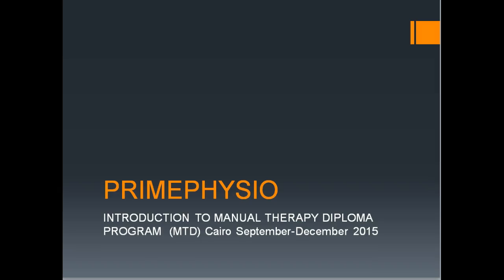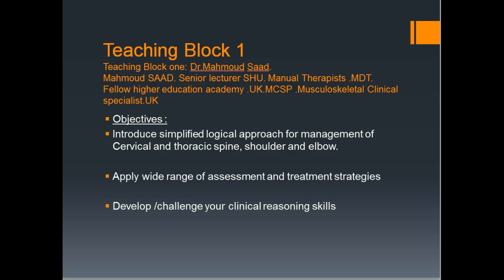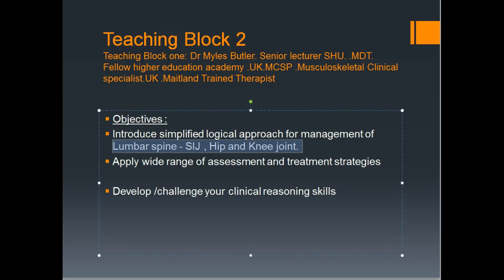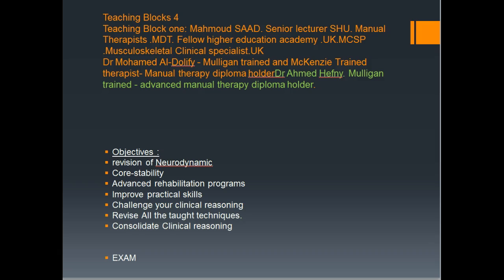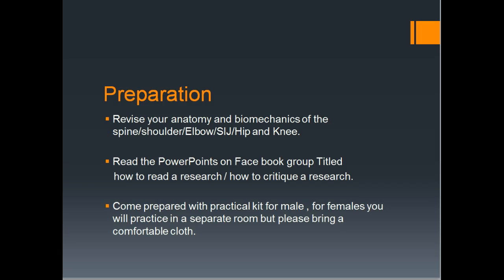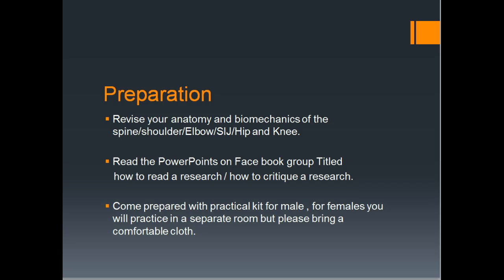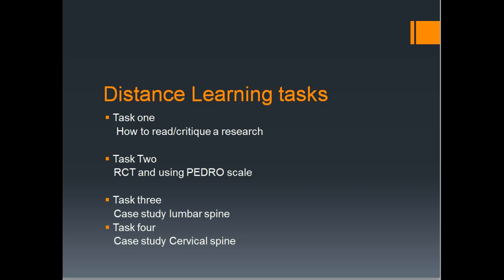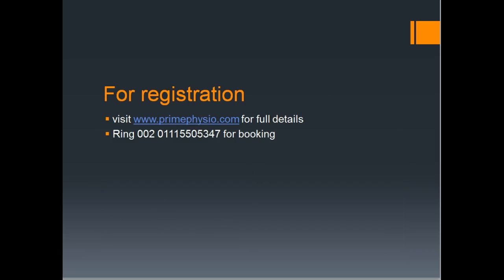what is PRIMEPHYSIO MTD?